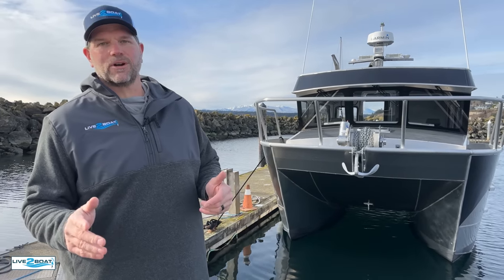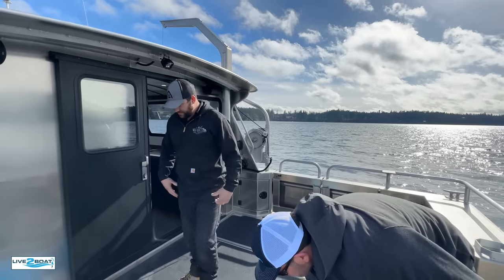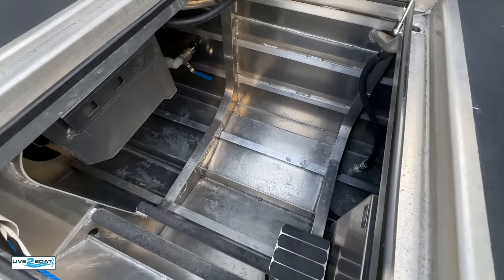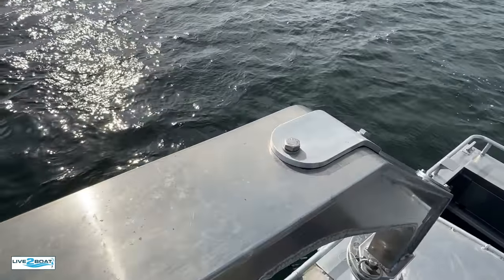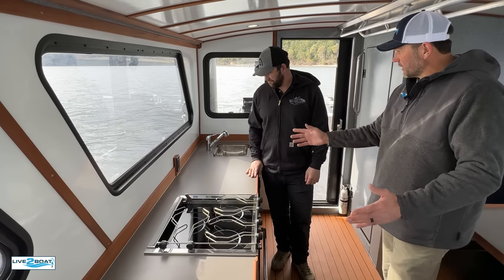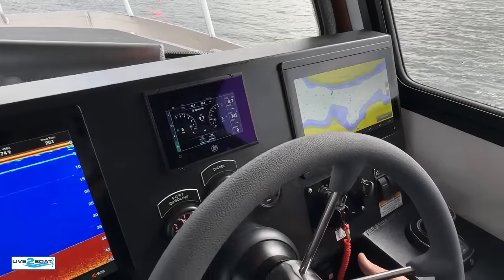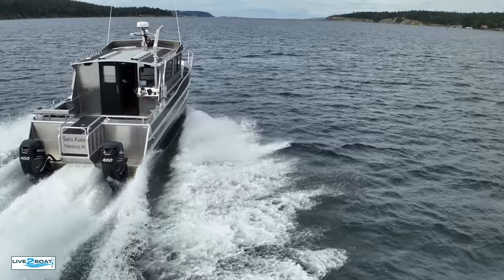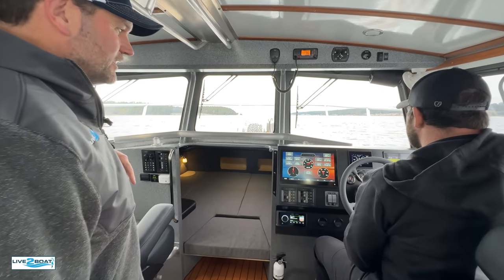Full Walkthrough and Sea Trial on the 34' ACI w/ Twin 400 Mercury's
We had the opportunity to jump on this amazing 34' ACI  aluminum catamaran powered with twin 400 horsepower Mercury Marine outboards for a walkthrough and sea trial. The twin 400 Mercury's get this boat up on step FAST and the ride and cornering capabilities of this incredibly stable catamaran are simply insane. This ACI is headed for Southeast Alaska and it has all the fishing and interior amenities to provide many years of family adventure and fun.

Be sure to give @live2boat a follow on YouTube for more great boating content coming soon!